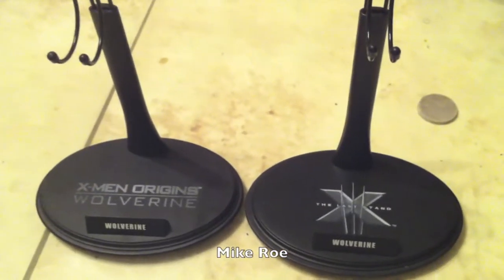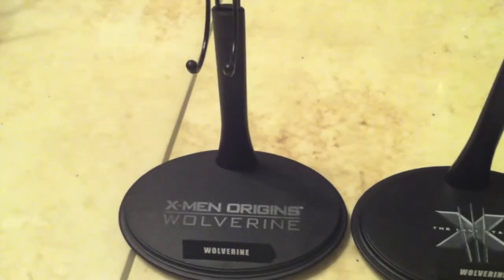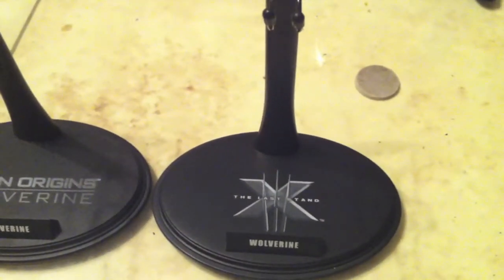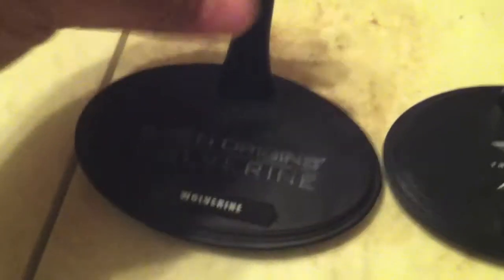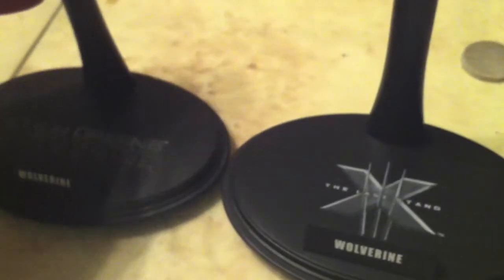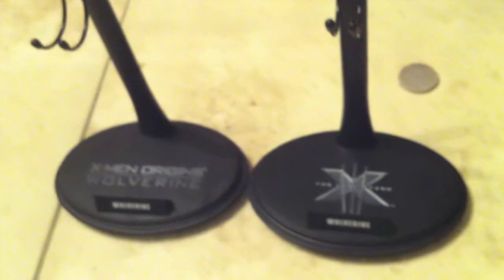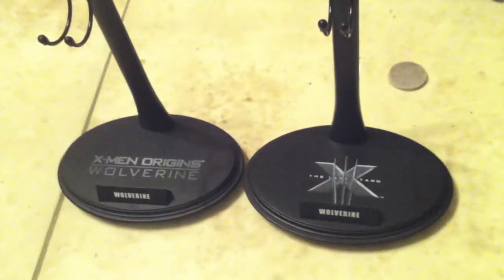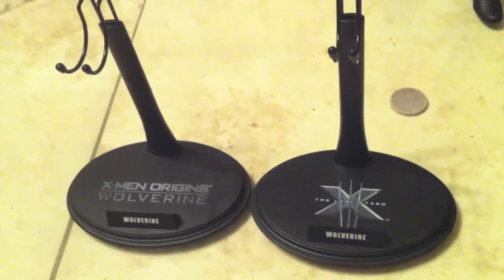Hot Toys Xmen Origins Wolverine Stand vs Hot Toys Last Stand Wolverine Stand Review Comparison